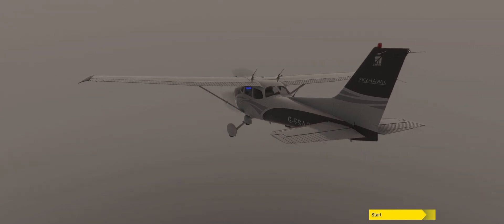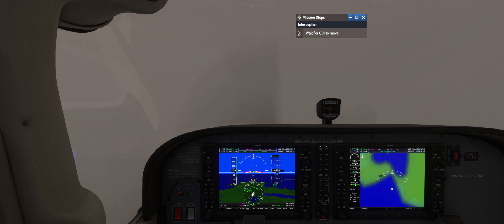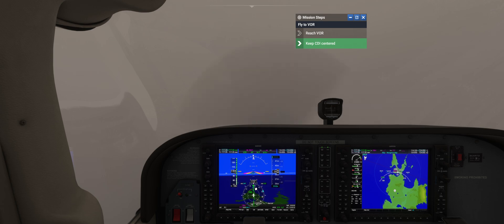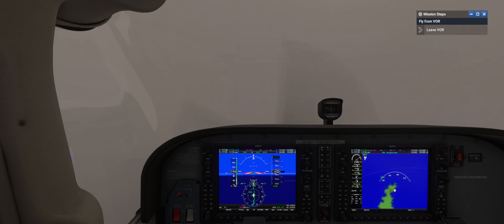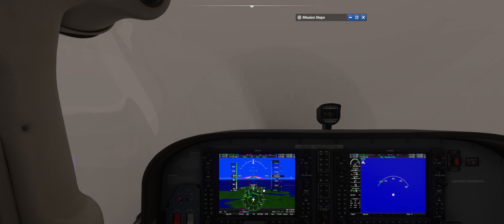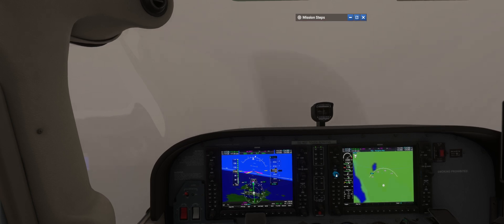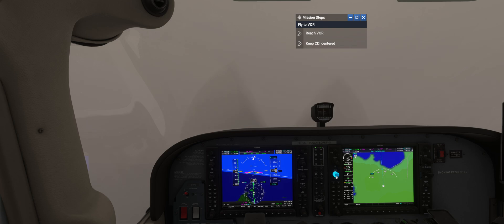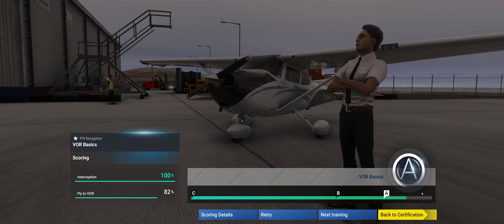Microsoft Flight Simulator 2024 | Career | VOR Tutorial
This video is another in what is going to be an extensive series on how to get the most out of MSFS 2024 as a training aid for real-world pilots! In this video, I'm going to give you a VOR lesson as well as show you the work around for the bug that is in the lesson.

🛩️ Would you like to support the Fly with Trent Channel with a one off donation?

👉 If you'd like to join the Fly with Trent community, please become a subscriber

👋 About Me 👋
After a successful business career where I've started and sold a number of companies, I've decided to get out from behind my computer to pursue a lifelong passion and start career 2.0 as a professional pilot. In just 13 months, I went from being a private pilot with just 100 hours, to receiving a Conditional Job Offer from Skywest and I'm not waiting for the start of my jet training class! During the year that it took my to go from newly minted CFI to a CFI with 1500 hours, I was able to earn just over $160,000!

Edited by The Tweaky Tales